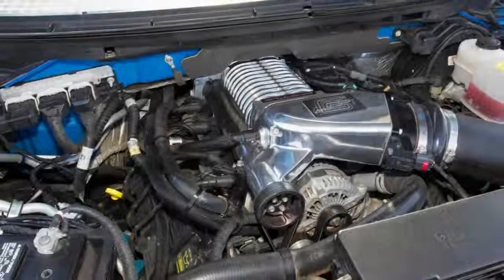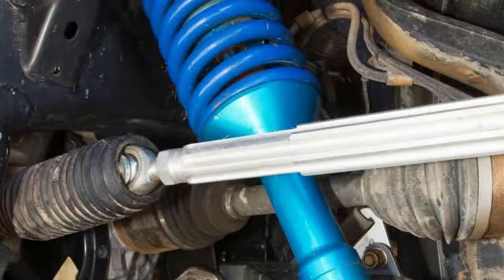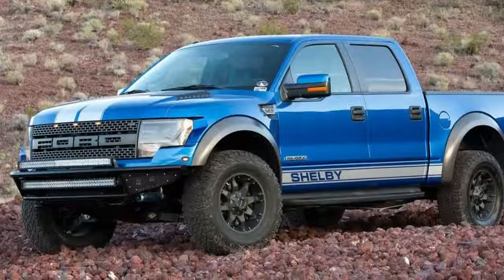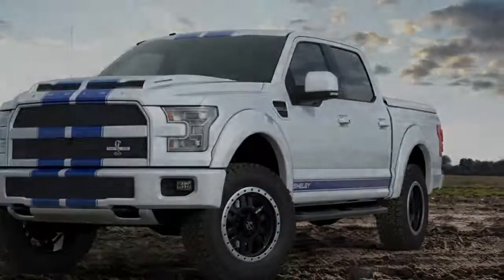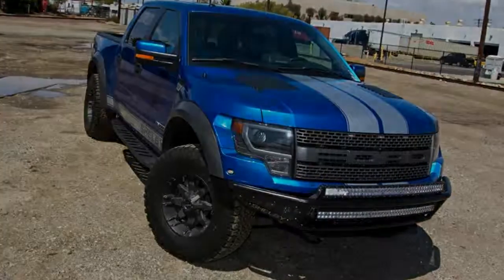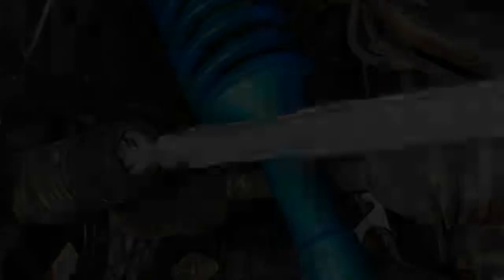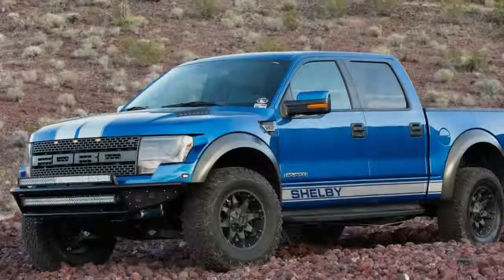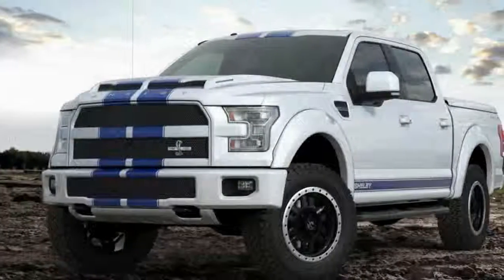AWESOME!!! First Drive 2014 Shelby Raptor Baja 700